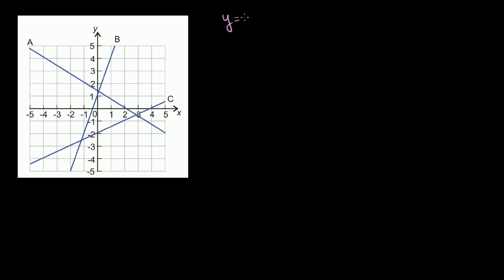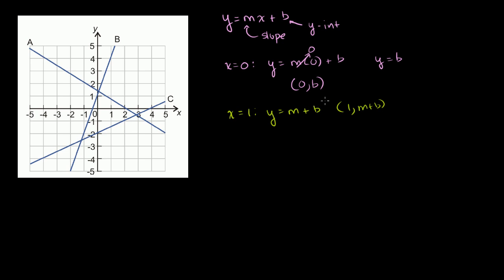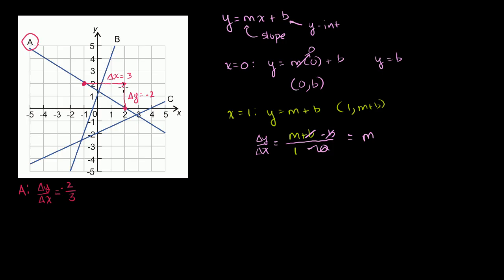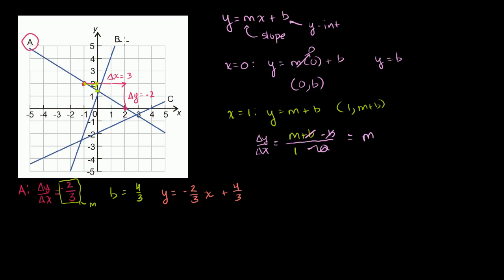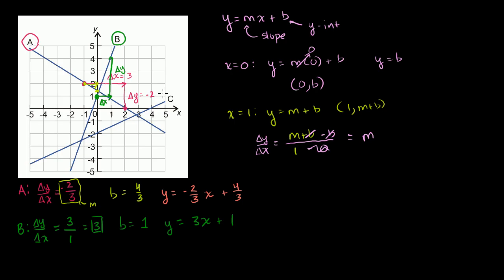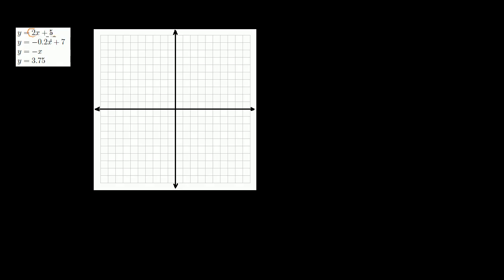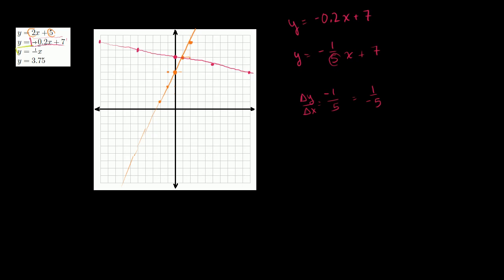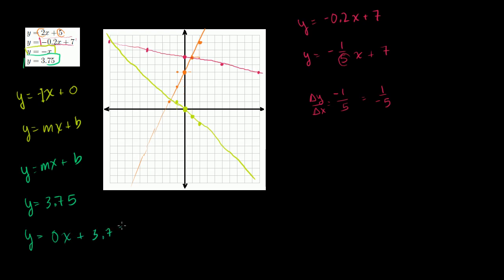Slope-intercept equation from a graph examples | Algebra I | Khan Academy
Courses on Khan Academy are always 100% free. Start practicing—and saving your progress—now